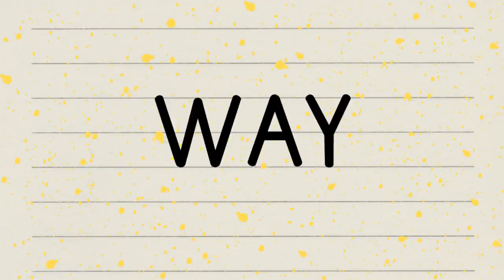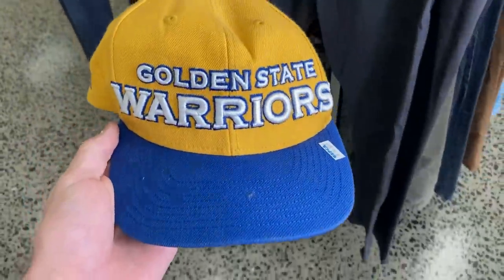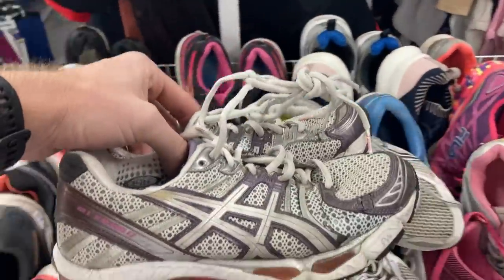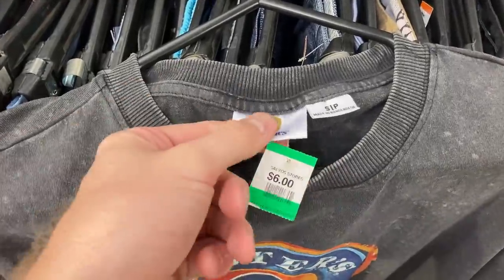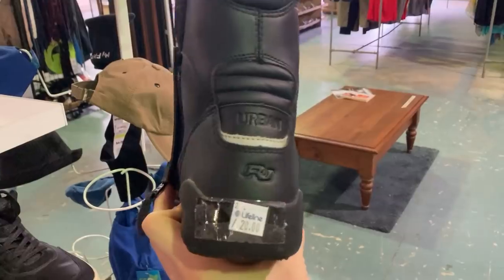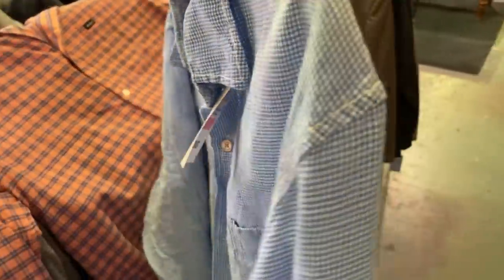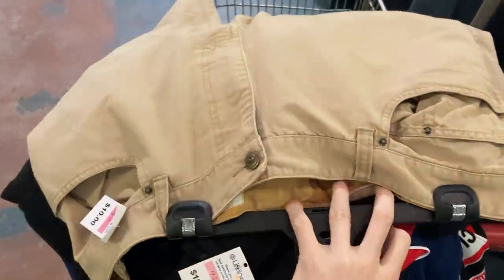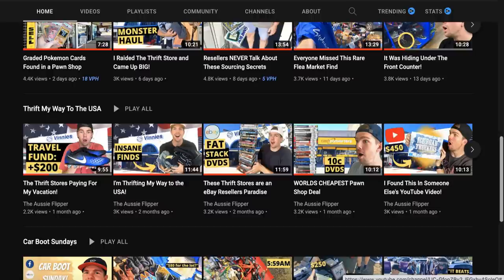This Thrift Store Find Had Me Shaking!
I Almost Fainted Finding This In A Thrift Store:  We're hunting through thrift stores to find quality items that we can sell on eBay because for a profit because I'm on a mission to make $8,000 in 16-weeks selling thrift store items on eBay so I can go on a Thrift Trip to the USA!  We got a whole lot closer to our goal in this week's new episode!  Enjoy!

picker,
ebay,
pawn shop,
video game hunting in thrift stores,
dvd tv series that sell on ebay,
hairy tornado reseller,
thrift store,
american picker,
pawn stars,
reseller,
retro sneakers,
reebok court victory,
thrifting,
picking,
flipping,
resale,
ebay seller,
pick,
flipper,
flip,
ebay store,
business,
finance,
vlog,
profitable items,
goodwill,
thrift store,
profit,
picking for profit,
gary vee,
mug life,
trash talk,
yard sales,
sales,
hard goods,
reseller advice,
profitable items to flip on ebay,
resale business,
ebay advice,
goodwill haul,
goodwill finds,
thrift finds,
reselling,
yard sale,
garage sale,
garage sales,
froggy flips,
hairy tornado,
paul cantu,
thrift god,